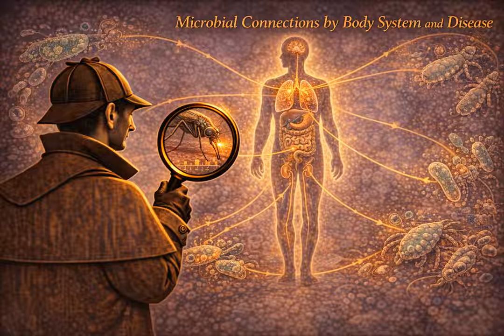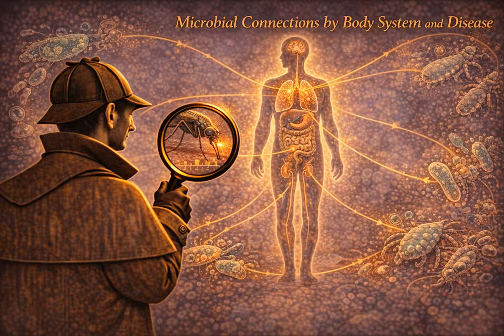Micro 78: Microbial Connections by Body System and Disease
This final episode synthesises the entire microbiology journey by reorganising pathogens according to body systems and clinical presentations. Drawing from Murray’s Chapter 78, it shifts the lens from organism-based classification to patient-centred pattern recognition.

Instead of asking, “What is this microbe?”, this chapter asks:

* What organisms cause pneumonia?

* Which pathogens lead to meningitis?

* What microbes are associated with urinary tract infections, diarrhoea, endocarditis, or sexually transmitted infections?

The episode integrates bacteria, viruses, fungi, and parasites within common clinical syndromes. It highlights how host factors - age, immune status, hospital exposure, geography - shape likely pathogens.

Conceptually, this chapter completes the circle: from taxonomy and structure to bedside reasoning. It trains the clinician to think in patterns, probabilities, and anatomic localisation.

Clinically, this integrative approach mirrors real-world diagnostic thinking.

Key Takeaways

* Organ-system thinking complements organism classification

* Clinical syndromes narrow differential diagnosis

* Host factors influence likely pathogens

* Integration across microbiology domains is essential

* Pattern recognition drives practical diagnosis